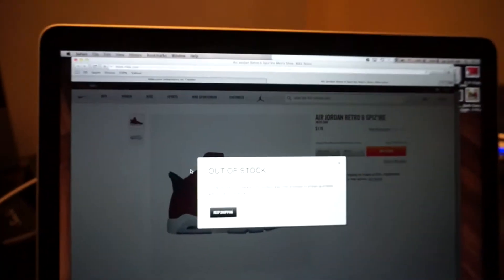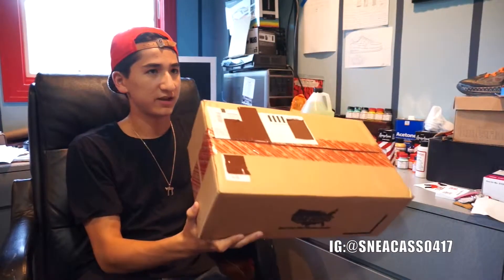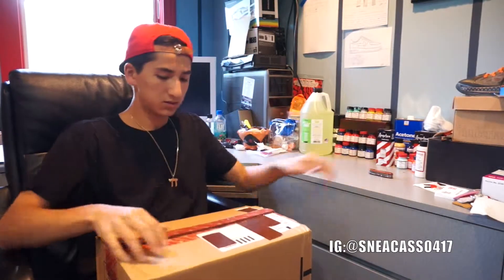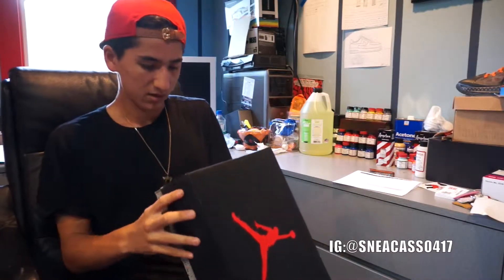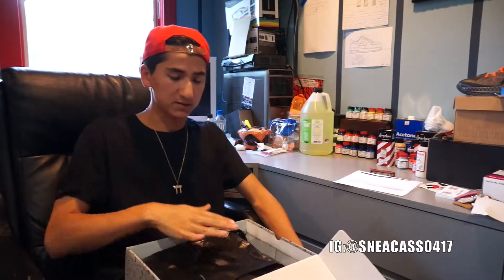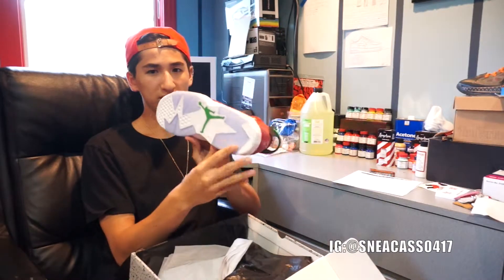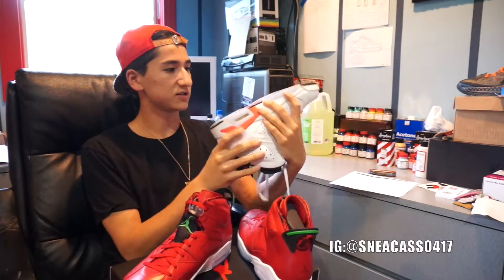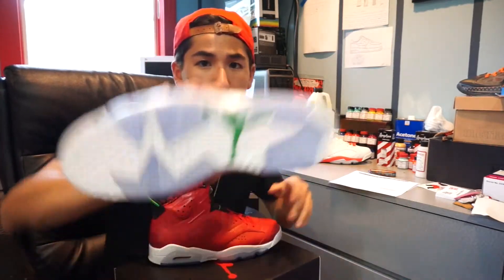OLDVID | Jordan 6 "Spizike" | "History of Jordan" Unboxing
*THIS IS A VID FROM MY OLD CHANNEL, IM JUST RE-UPLOADING IT*